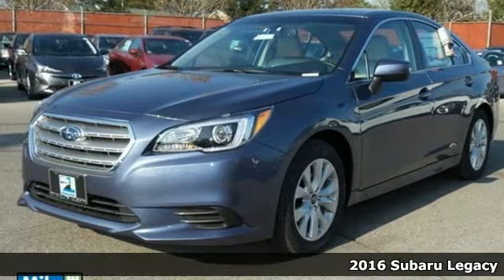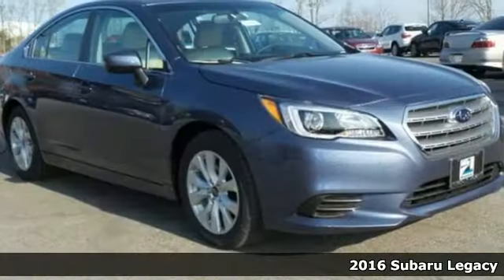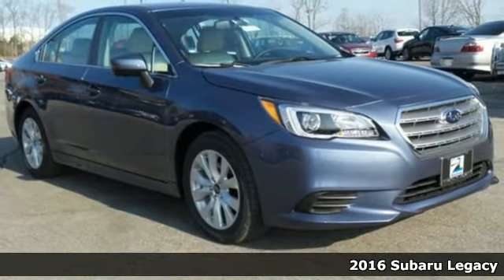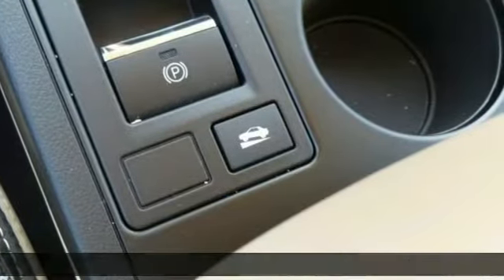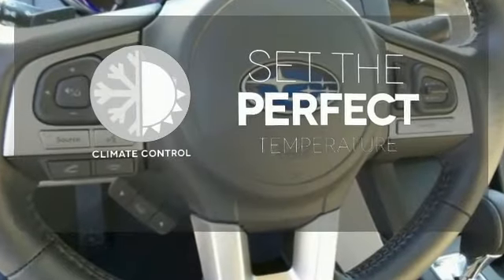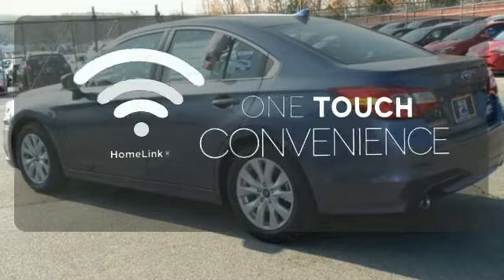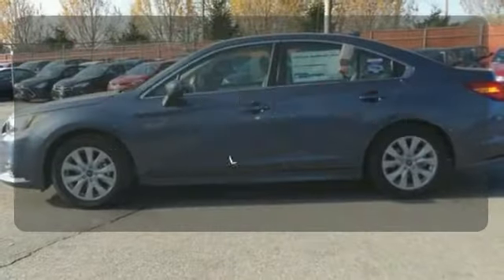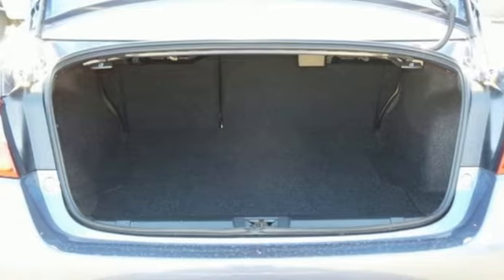New 2016 Subaru Legacy Baltimore, MD S160289 - SOLD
Year: 2016
Make: Subaru
Model: Legacy
Trim: 2.5i
Engine: 2.5L 4-Cylinder DOHC 16V
Transmission: CVT Lineartronic
Color: Blue
Interior: Ivory
Stock #: S160289
VIN: 4S3BNAC68G3044613

Address:
6624 A Baltimore National Pike